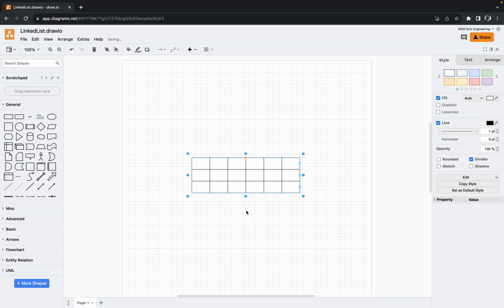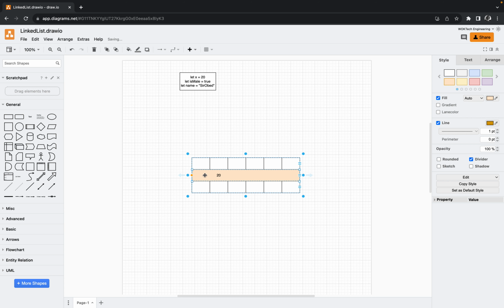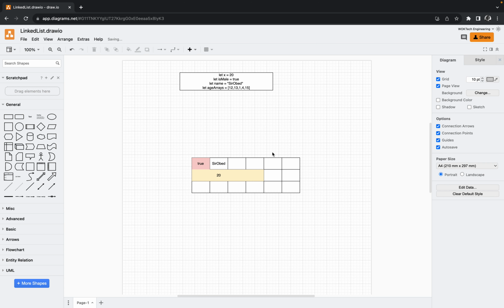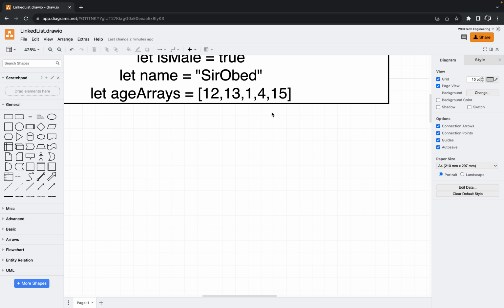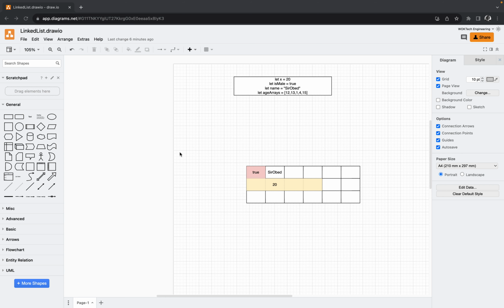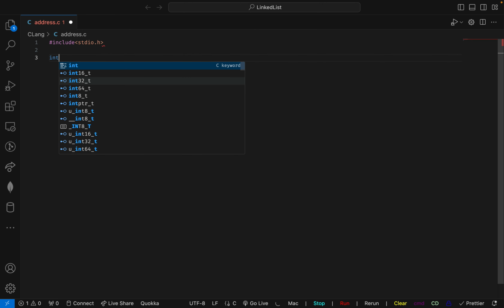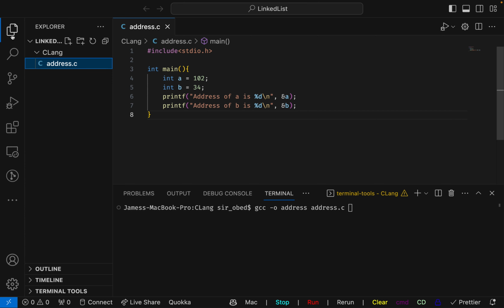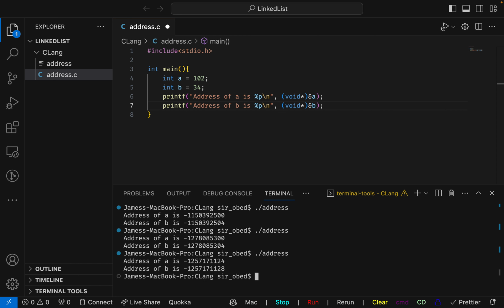Introduction to DSA and memory address